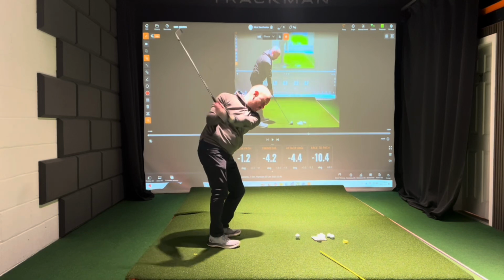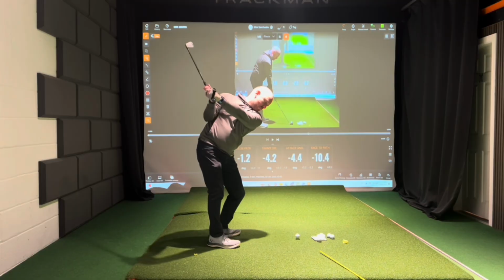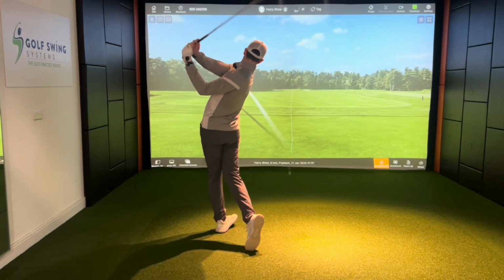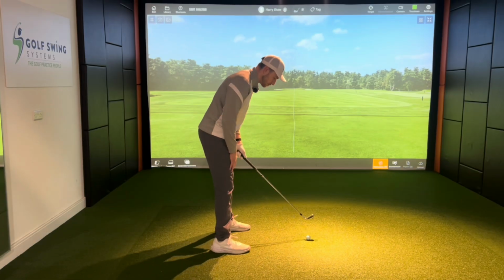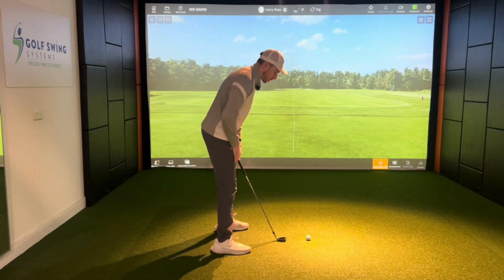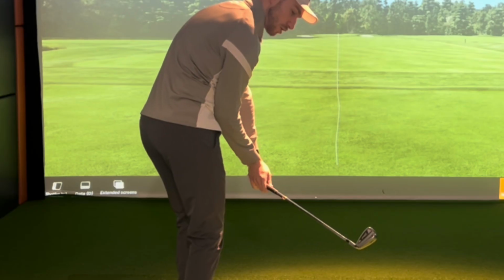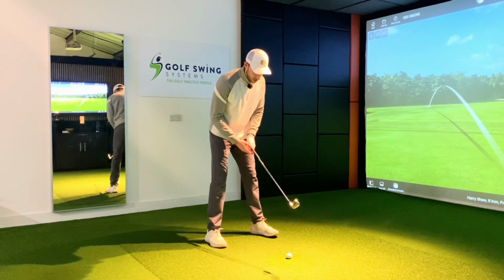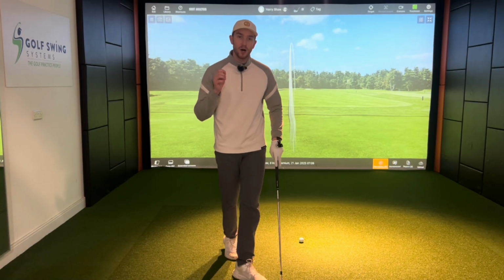I Left My Student Speechless After Transforming His Swing in Minutes!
In this lesson, Harry Shaw worked with his student who was struggling with his swing. And after this one session, he left Nik absolutely speechless at the improvements he made. Harry will break this down into simple, actionable steps, focusing on the takeaway, backswing, and downswing, before bringing it all together into a powerful, effortless motion.
CHAPTERS
00:00 Intro
00:47 The Takeaway
03:38 The Backswing
04:34 The Downswing
05:56 Combining These Into One Motion